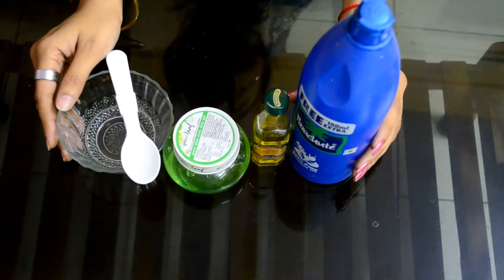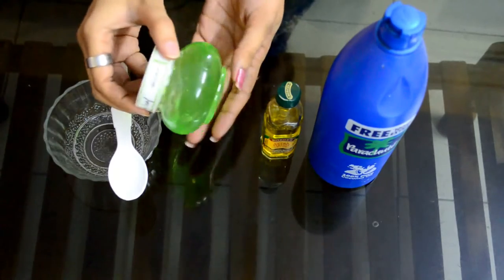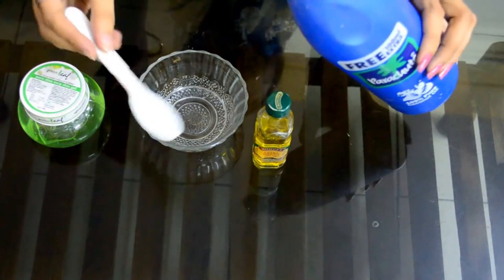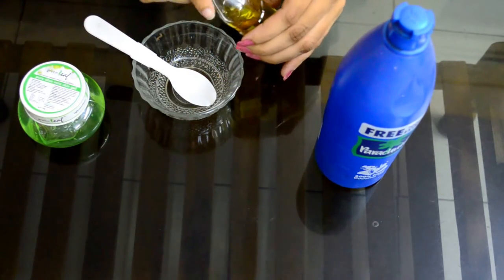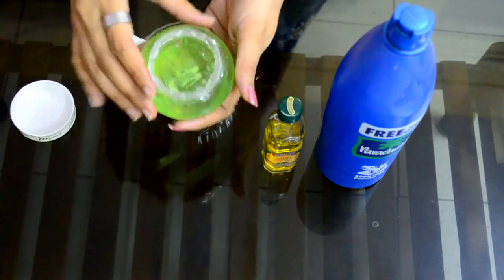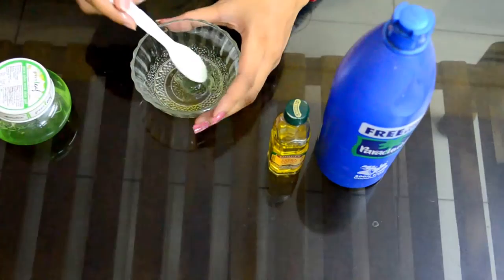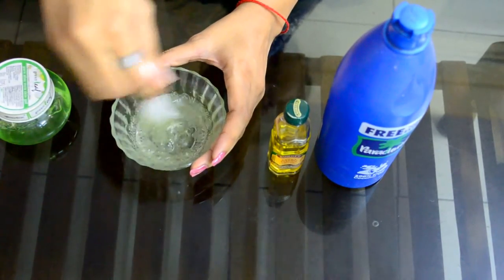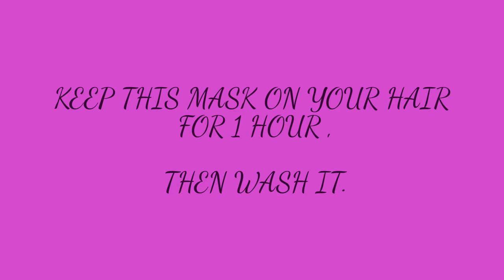How to grow hair FASTER using ALOE VERA GEL || HOW TO USE ALOEVERA gel FOR HAIR.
Hey lovelies today im gonna reupload this video as this recipe is fantastic for fast hair growth . you can achieve long hair in just 1 or 2 weeks. try this out once.
PS.I AM HAVING BAD COLD THESE DAYS.